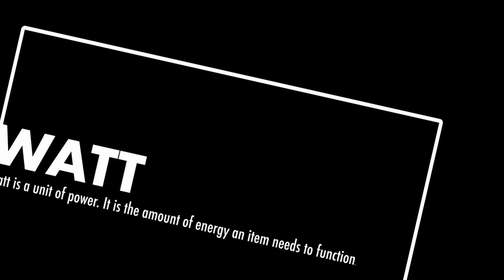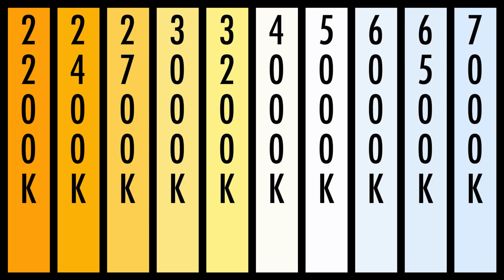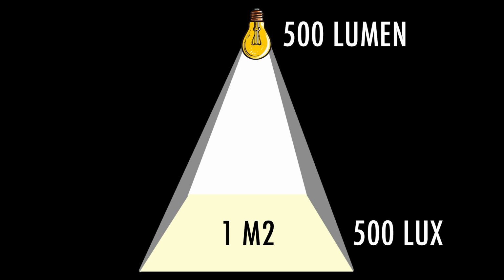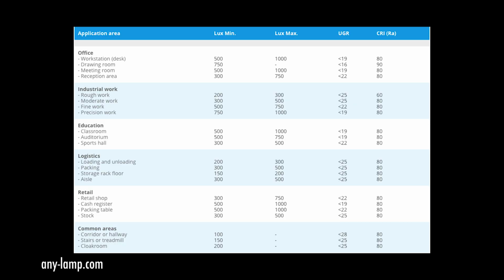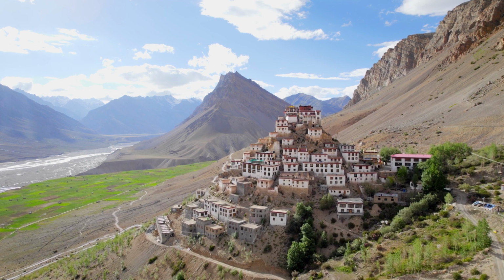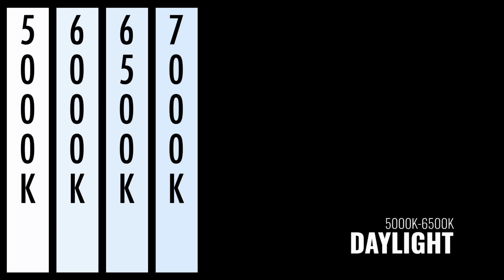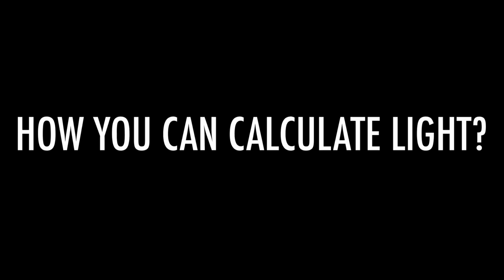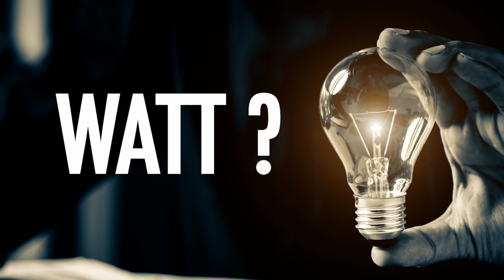Interior Lighting Basics Nobody Tells You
In this video, you will learn the basics about the light in the interior. What are the types of lighting? How does light affect the interior? Calculate the amount of light required in a room, basic terminology to describe the light, and many more.

Timestamps
0:00 - Intro
0:23 - Why is light important in Our space?
0:51 - What is the purpose of lighting design?
1:23 - Ambient light
3:03 - Task light
4:48 - Accent light
6:03 - Direct, Indirect, diffused light
6:52 - Basic terminology
8:10 - How different conditions affect light in Your home
10:08 - Color temperature of light
11:35 - How reflection affects lighting in interior
13:13 - How to calculate light required in Your room
14:11 - Outro